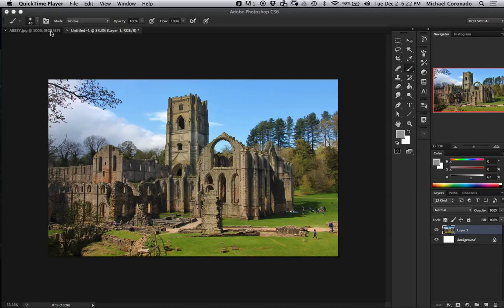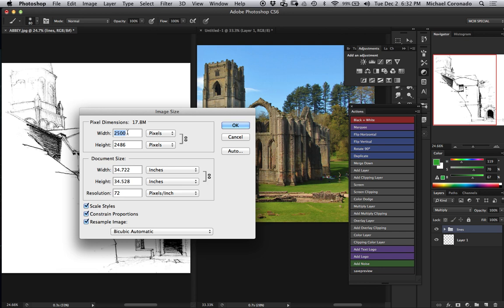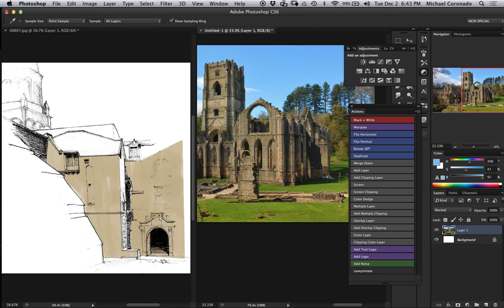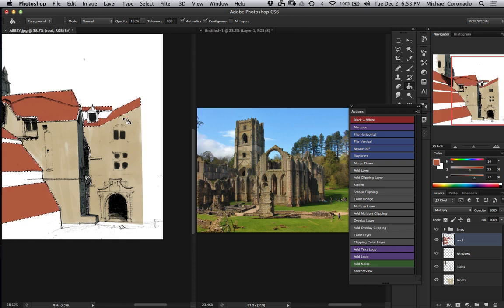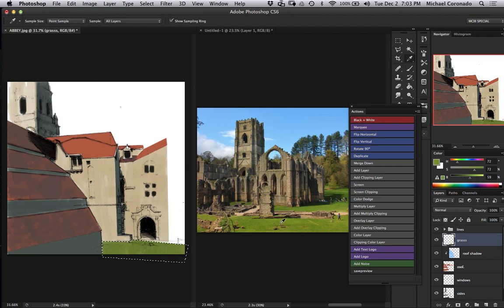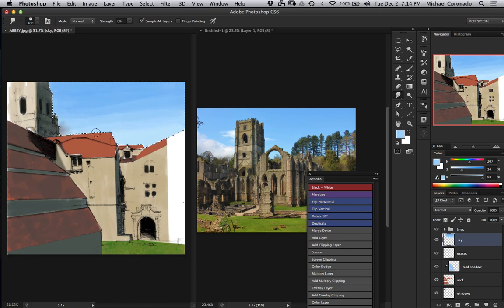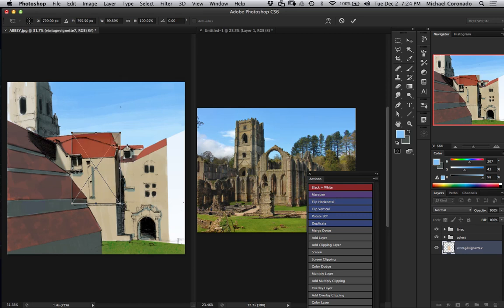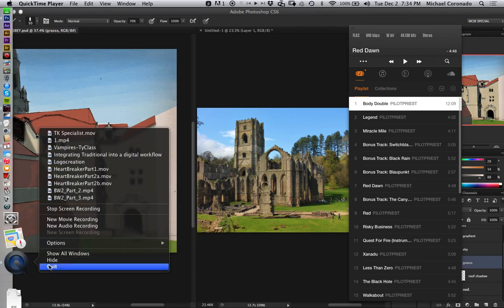Intro To Digital Painting Day 5 - Coloring line work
So this is a basic setup to painting your line work, we use architecture as an example, but it applies to any work really.